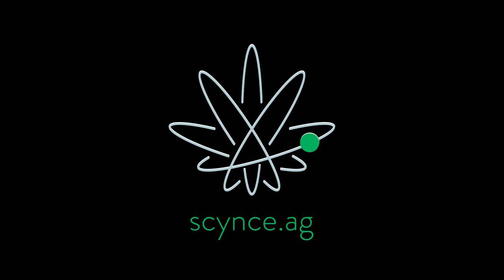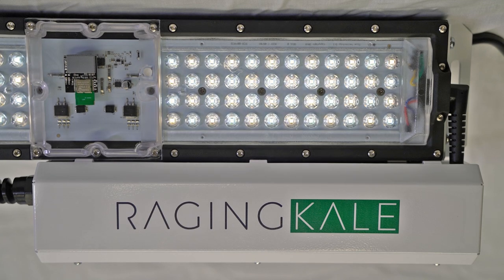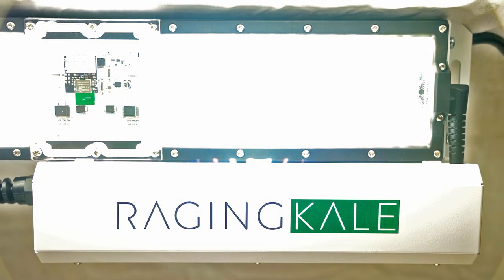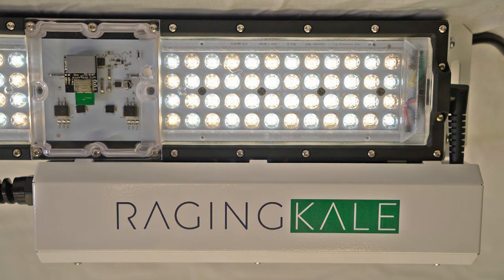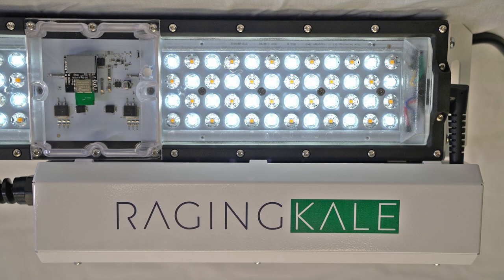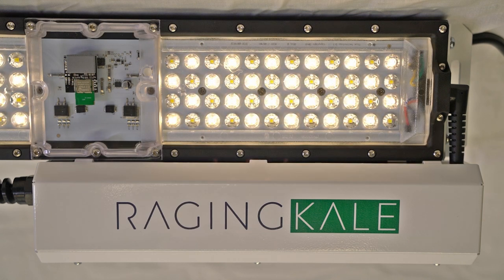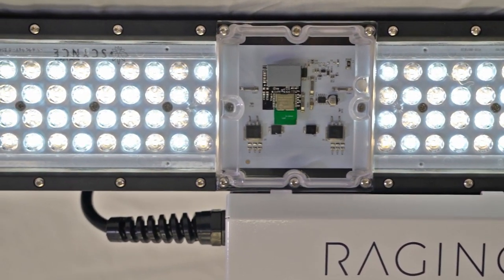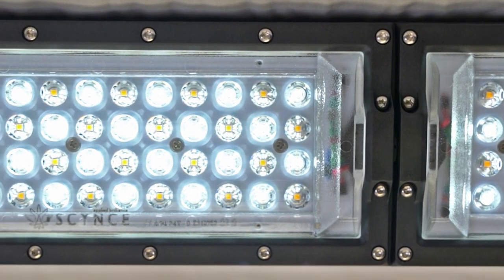Raging Kale - early stage growing LED light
Get a peak at the newest member to the Scynce LED lighting family.

The RAGING KALE shines as a low-profile fixture for indoor and vertical farming. With an IP66 waterproof rating, wireless connectivity and patented optics, the RKa is the perfect solution for your early-stage growing needs. Designed in collaboration with some of the most demanding botanists, the RKa is the go-to fixture when you need a robust, powerful light at an affordable price.

Thank you for your interest in Scynce LED, we look forward to growing with you!